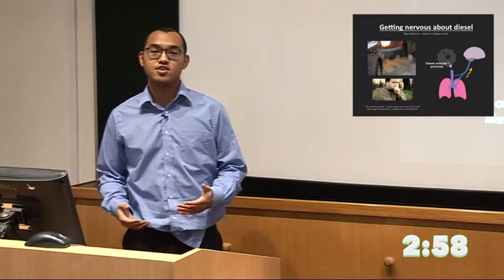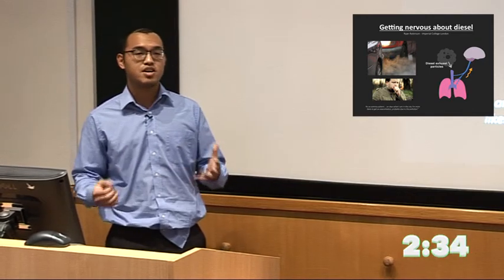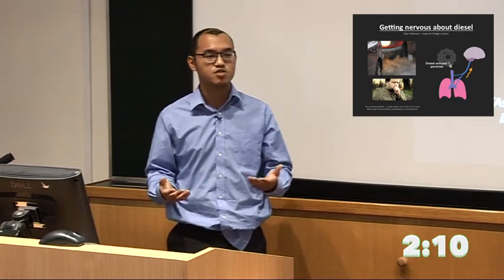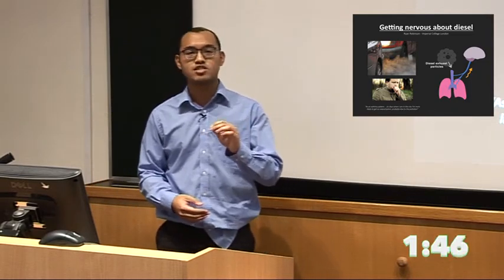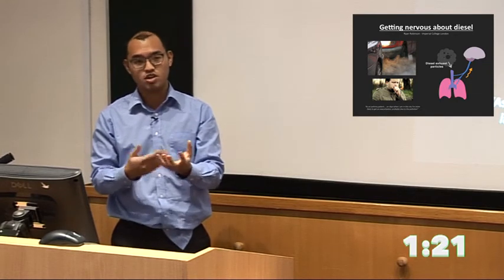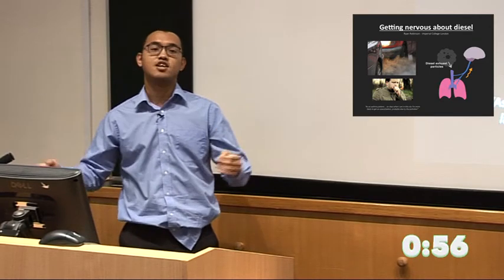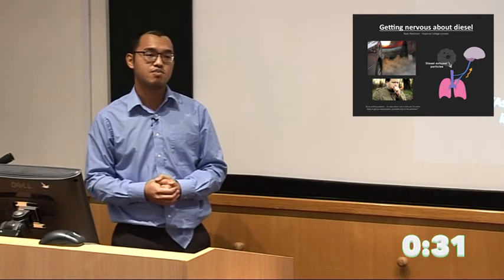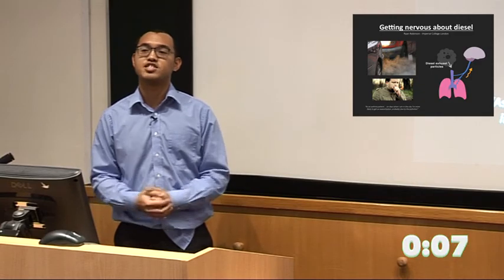Ryan Robinson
NHLI 3-Minute Thesis heats - Thursday 12 Feb 2015